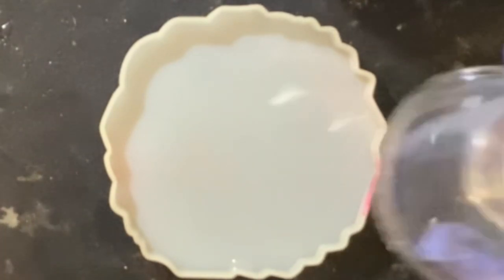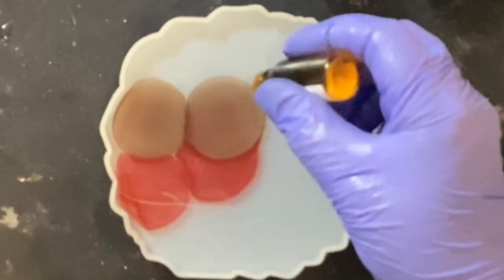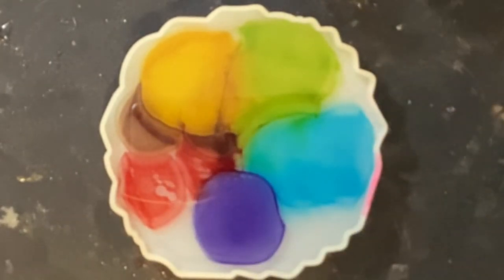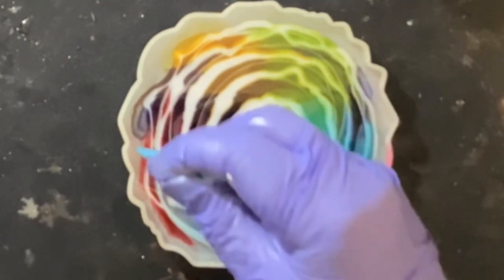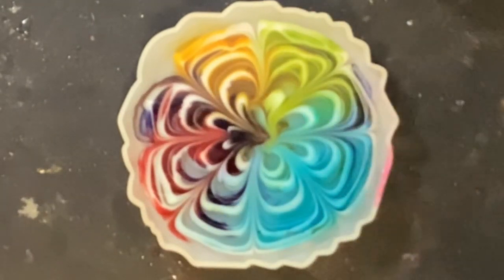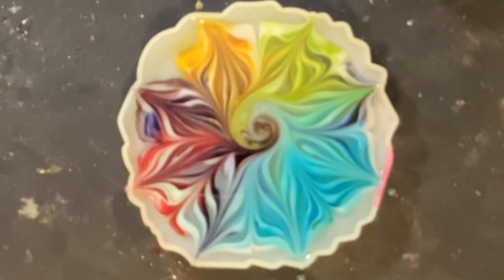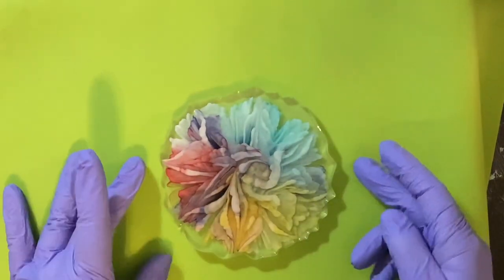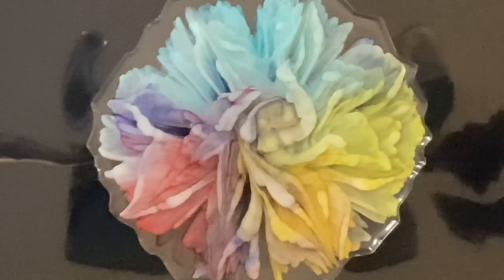Challenged Myself to a 3D Resin Flower Bloom! 🌸💐 So exciting to demold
Join me in this exciting resin art adventure as I challenge myself to create a stunning 3D resin flower bloom! Watch as I demold the final piece and reveal the intricate details of this vibrant design. This tutorial is perfect for beginners looking to explore the world of resin art. Get inspired by Grandma Kathy's Art Venture as we pour our hearts out with alcohol inks and epoxy resin. Let's celebrate pride month with rainbow pride colors and abstract blooms. Don't miss out on creating your own beautiful blooming coasters with this fun and creative resin technique. It's art by Donna - let's resin together!